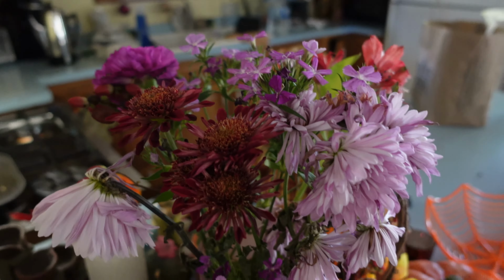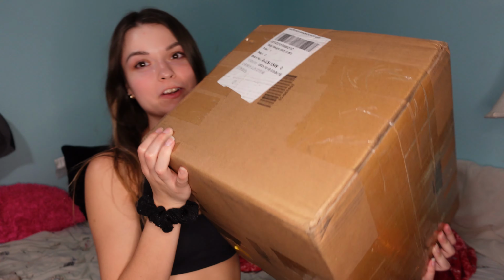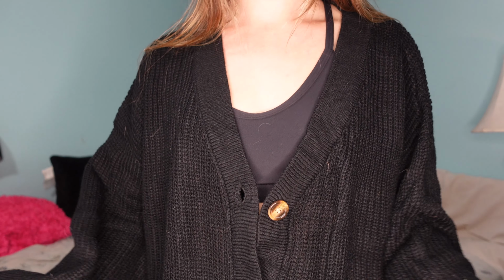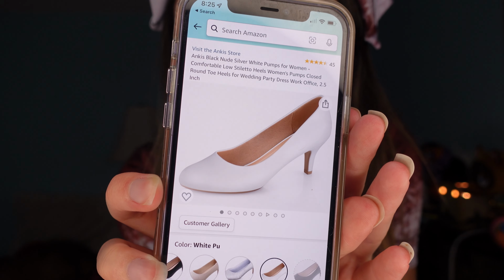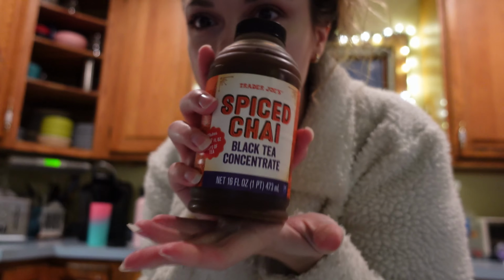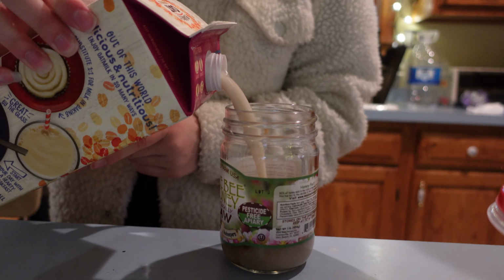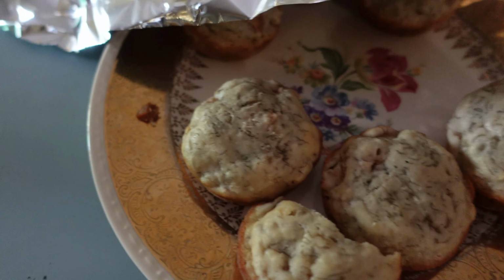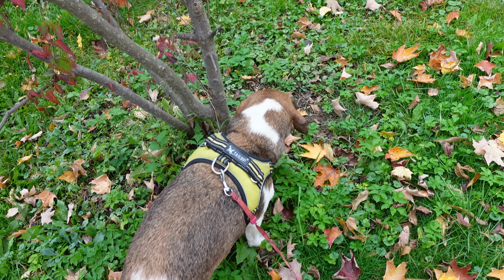a realistic work week 🤍- work from home 9-5 office job, vegan meals, & hot girl walks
Join me on my work week at a hybrid remote office job :) I work from home 3 days a week and go into the office 2 days a week. I've been really into my hot girl walks lately, getting my steps in makes me feel so much happier and more energized since I sit for most of the day. You can find a few vegan dinner ideas in this video too! :) Also idk if I mentioned in the video, but I work at an insurance office if you're curious.

Products Used:
Skincare:
Vibrating silicone face cleansing brush
Curology Rich Moisturizer
Shea Moisture Hydrating Body Lotion
Innisfree Green Tea Seed Serum
SEPHORA Brightening Eye Cream with Caffeine and Hyaluronic Acid
Native Pumpkin Spice Deodorant

Makeup:
Kosas skin improving foundation in Light+Cool 180
Anastasia Beverly Hills Brown Pen in medium brown
Anastasia Beverly Hills Modern Renaissance Eyeshadow Palette
Stila Liquid Liner
Ardell Extension FX lashes
Milani Understatement Liner in French Rose and Nude Entrance
Milani Understatement Lipstick in Dulce Carmelo
Cover FX Custom Enhancer Drops Liquid Highlighter in Moonlight